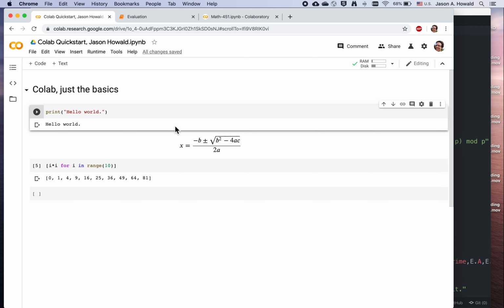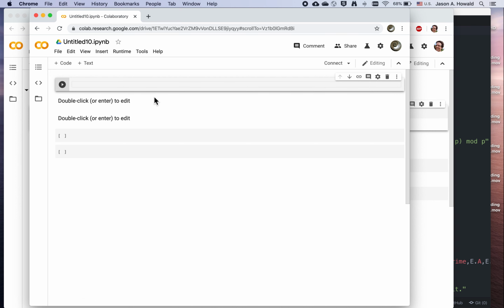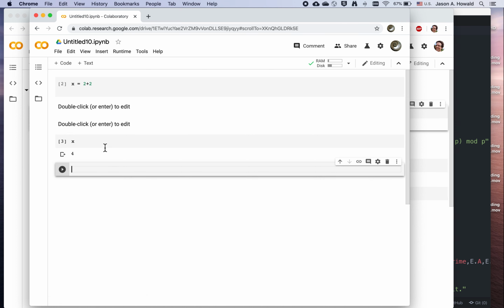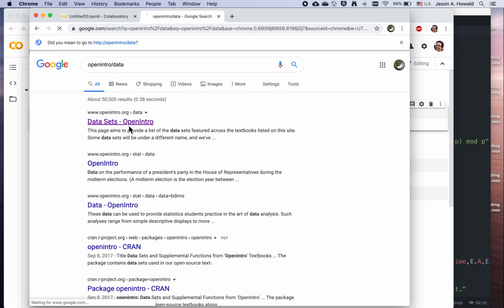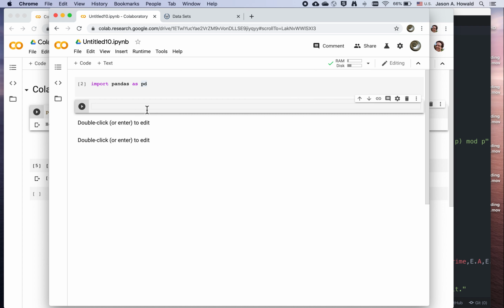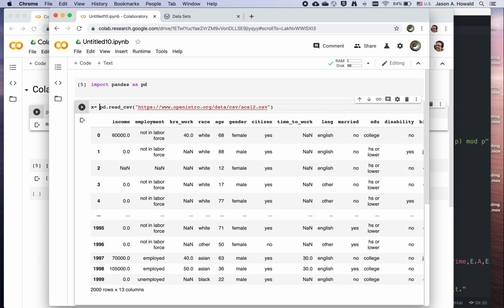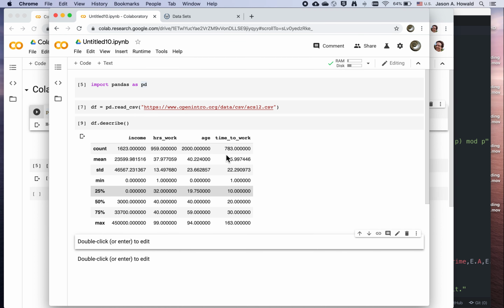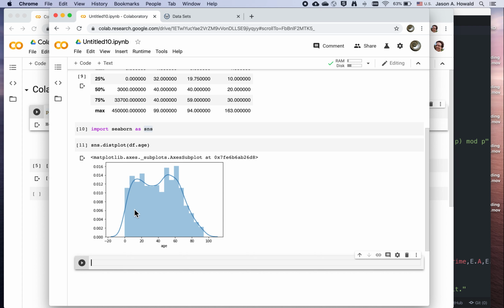Google Colab Quickstart for Statistics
Introduction to Colab, Jupyter, and Python for Math 125, Probability and Statistics